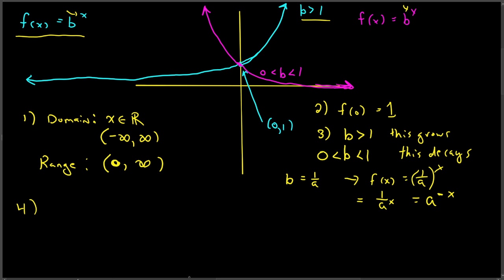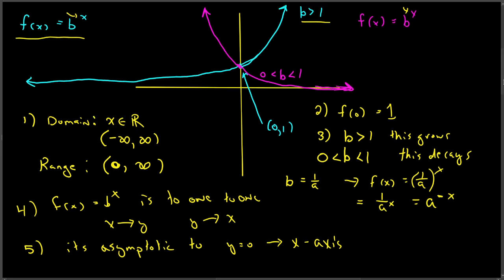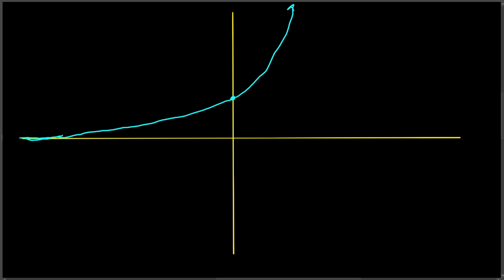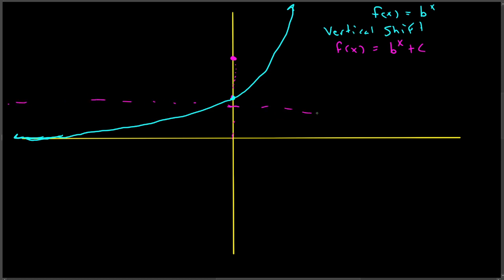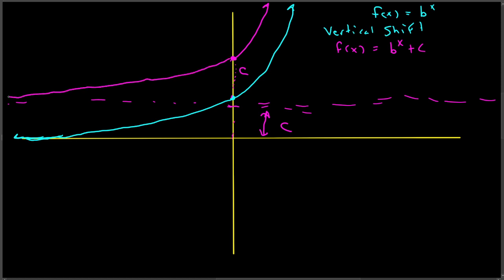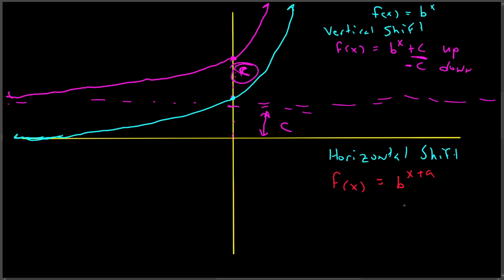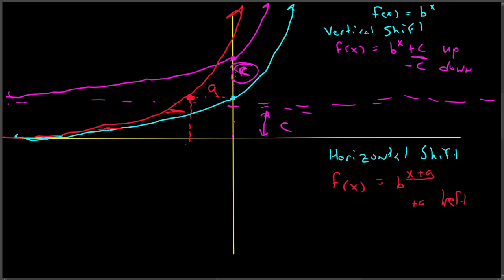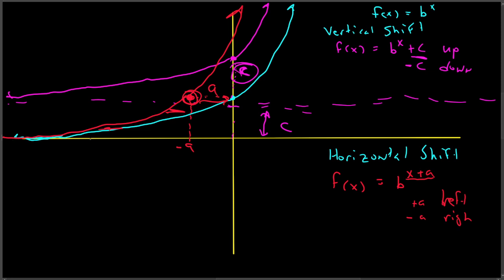Transformations of Exponential Functions